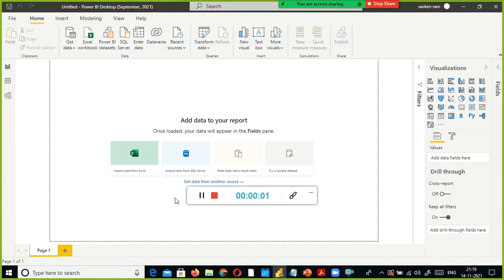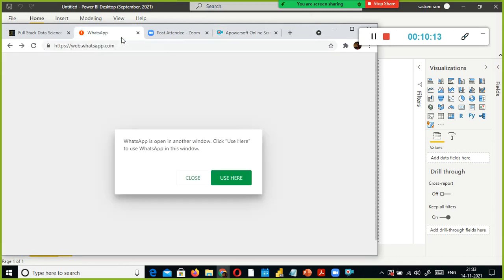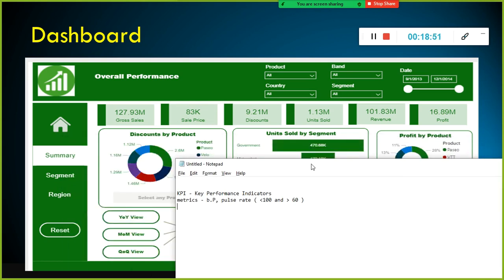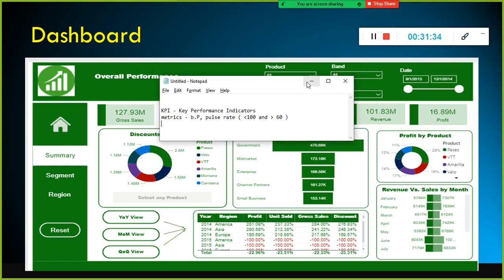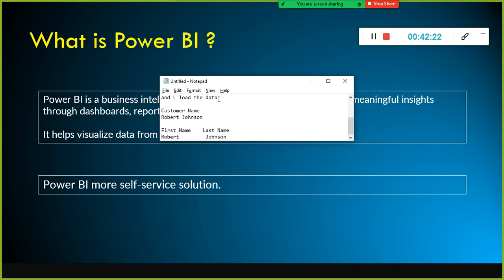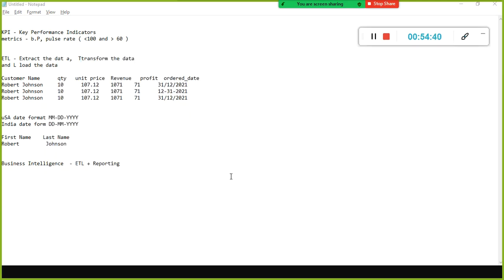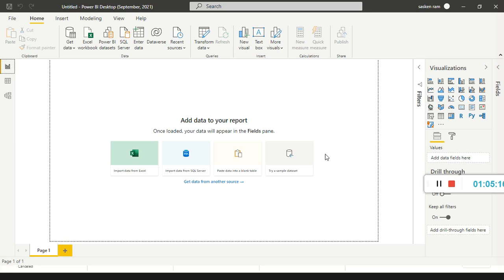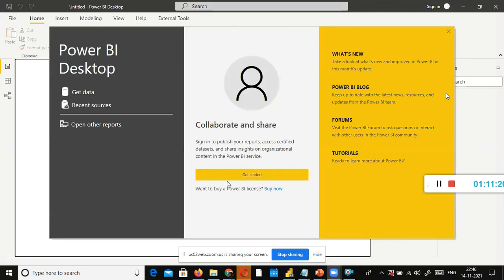Power BI Introduction New